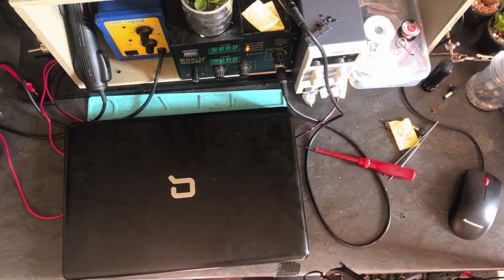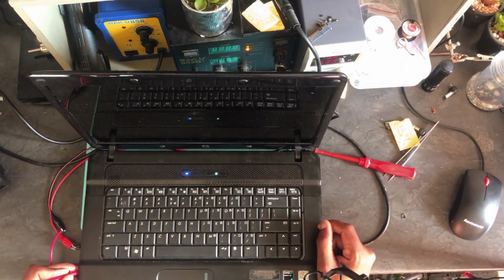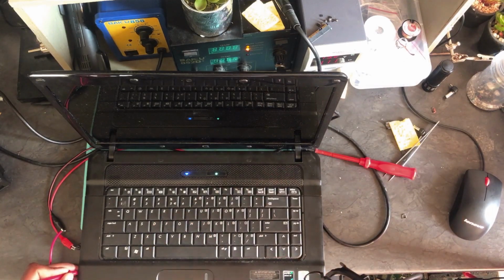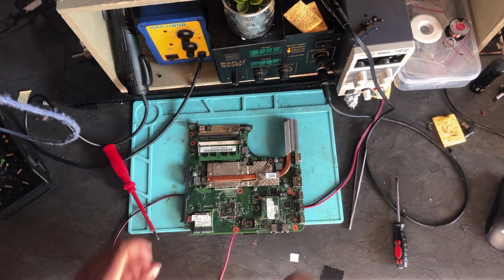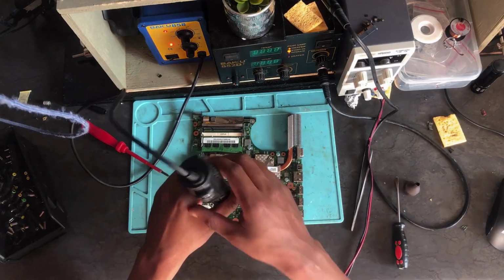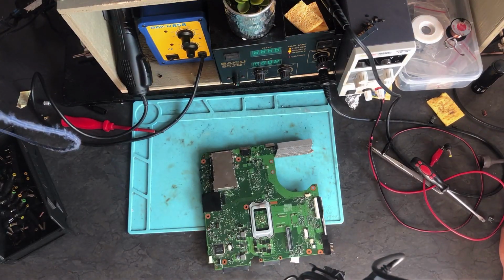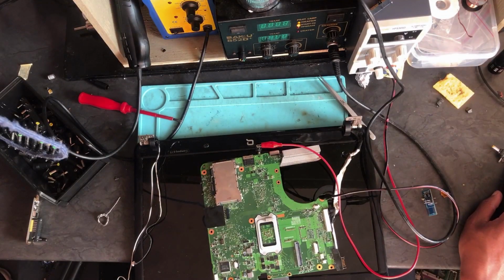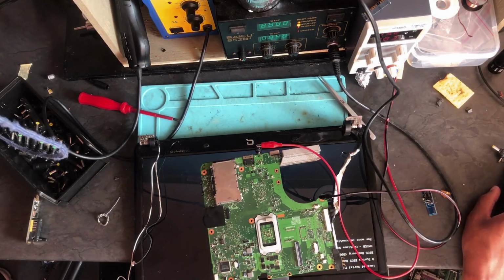compaq 615 caps lock flashing - Solved by flashing bios chip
Free books download below

Laptop Repair Book 📖

ChinaFix Book 📕

Laptop Repair Book 📖

ChinaFix Book 📕

Laptop Repair Book 📖

ChinaFix Book 📕